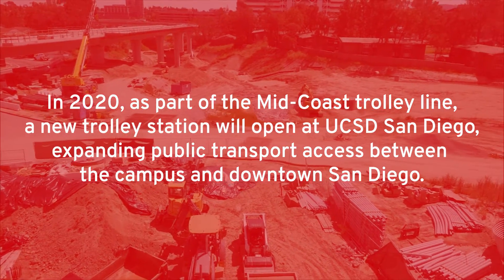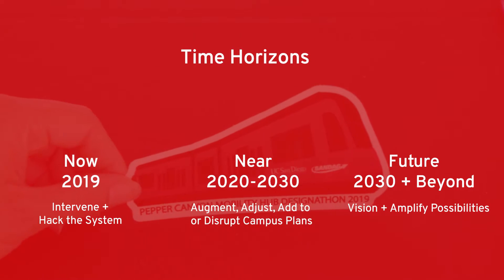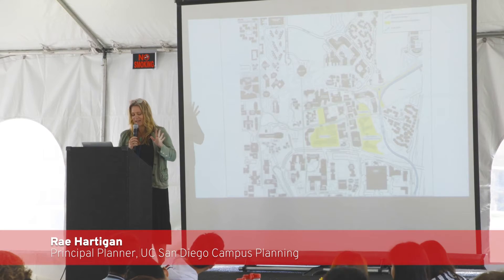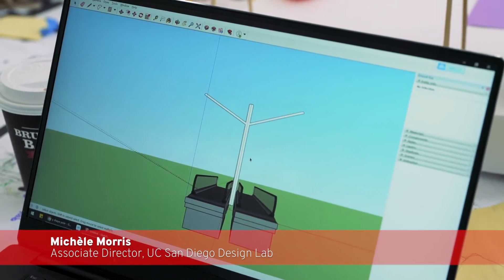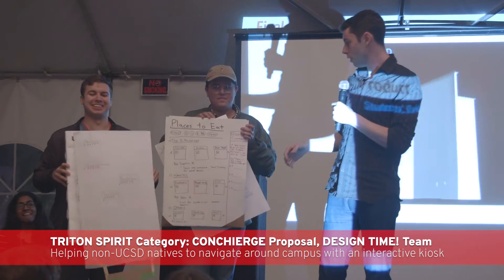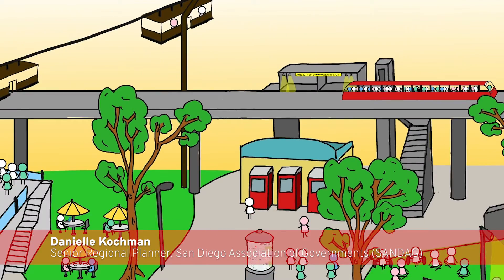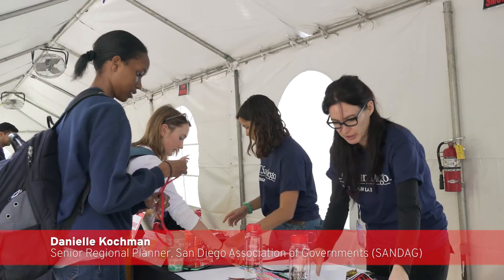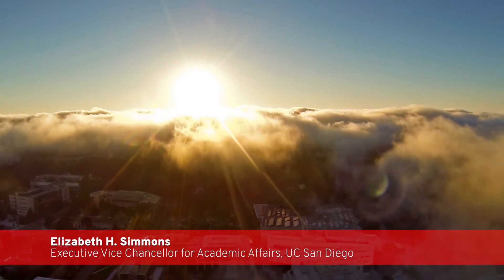Designing UC San Diego’s New Trolley Stop | Pepper Canyon Mobility Hub Designathon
Over 250 UC San Diego students, neighbors, and future transit users gathered on April 6-7 for the first-ever Designathon: an intensive, immersive event where interdisciplinary teams design solutions for real-world challenges. This Designathon focused on the Pepper Canyon Station, which aspires to be an ecologically, socially, and technologically friendly mobility hub on the UCSD campus, set to open in 2020.